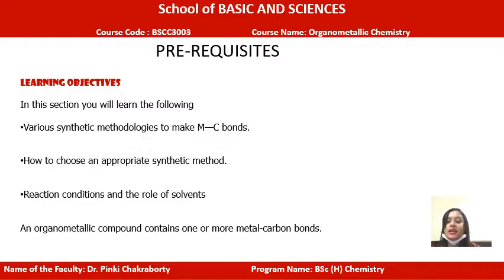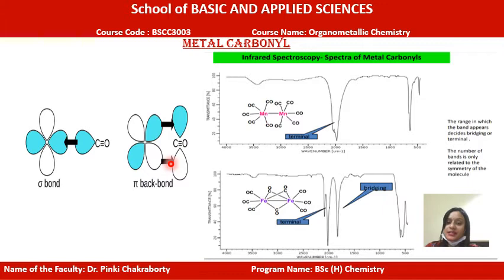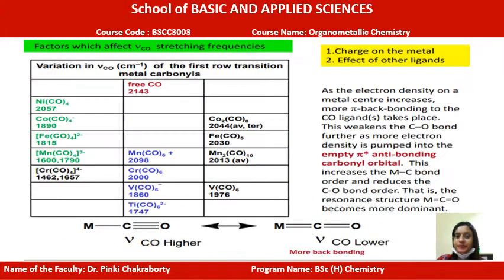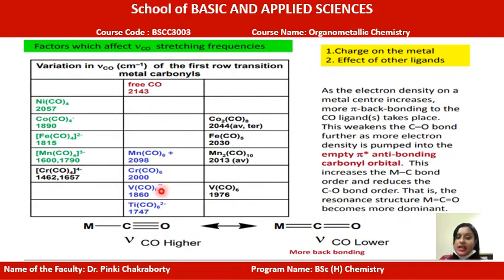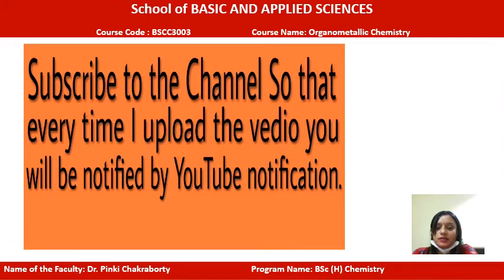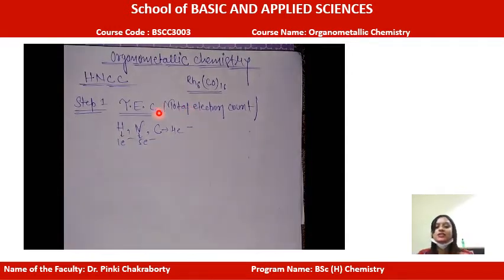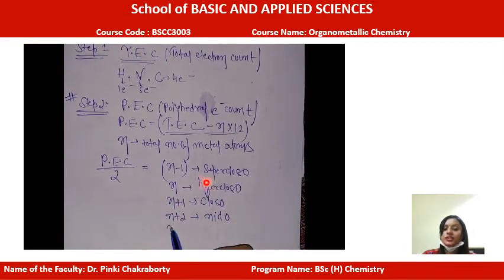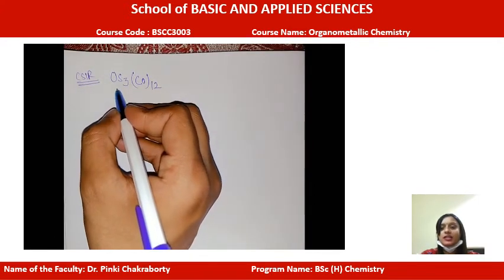BSCC3003, Organometallic Chemistry: Metal Carbonyl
Metal Carbonyls